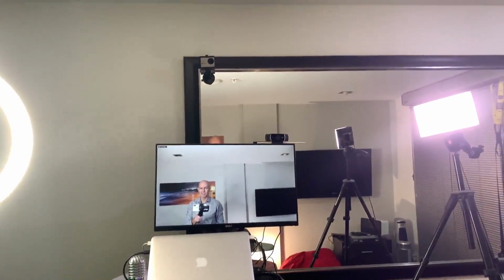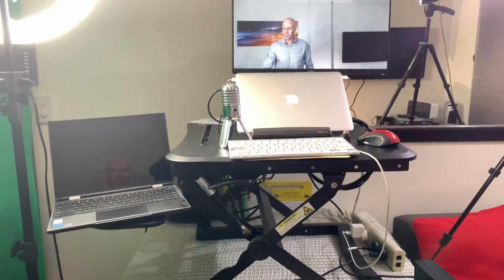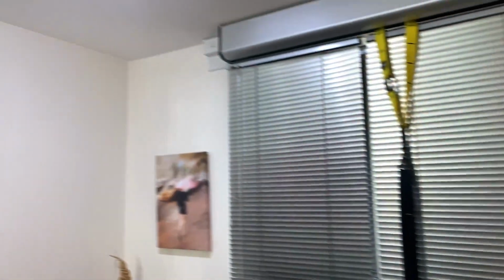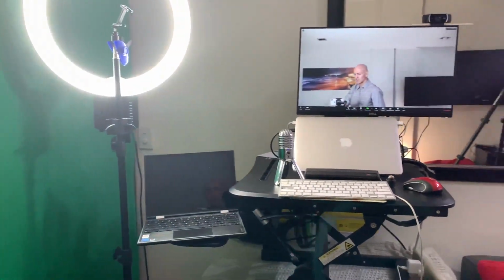Virtual Presentation Tips to Build a 4 Camera Online Training Studio with PowerPoint backgrounds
See inside the studio of and how he created online presentations.
For more of these type of tips join his Facebook group